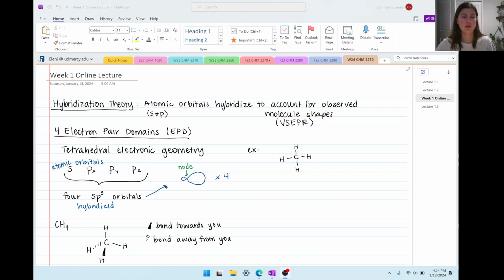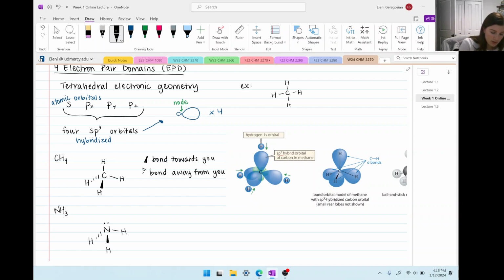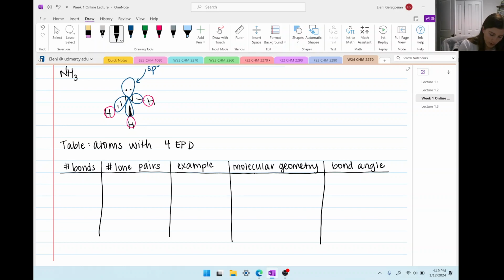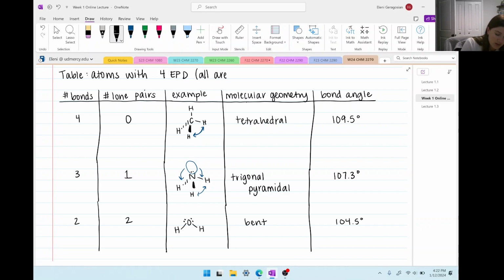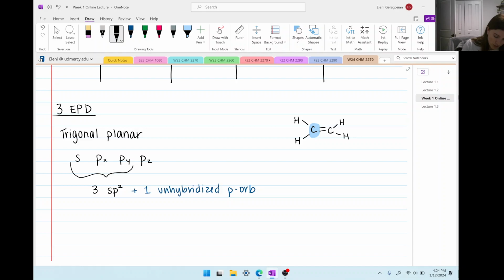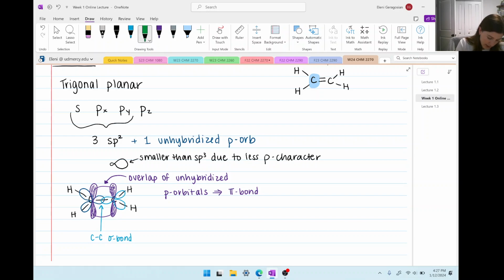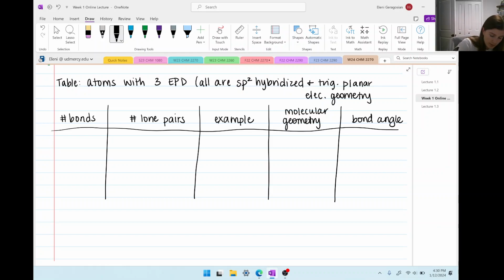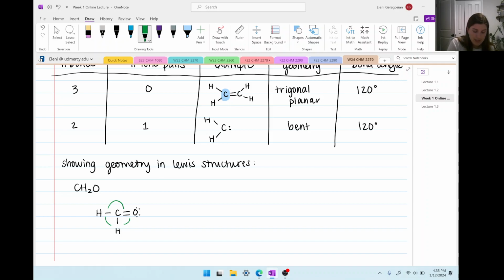Organic I W24 - Week 1 Online Lecture: 3 & 4 EPD